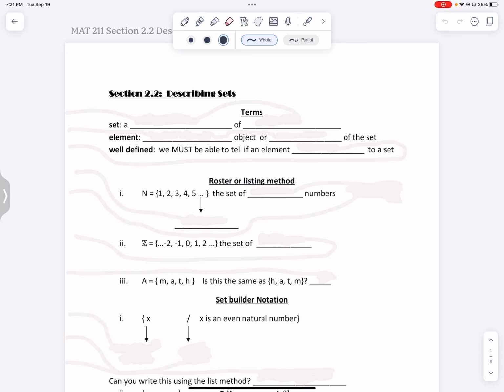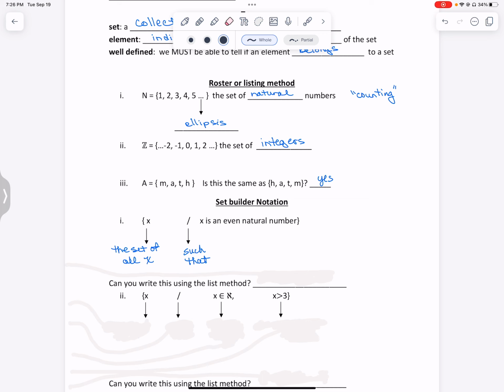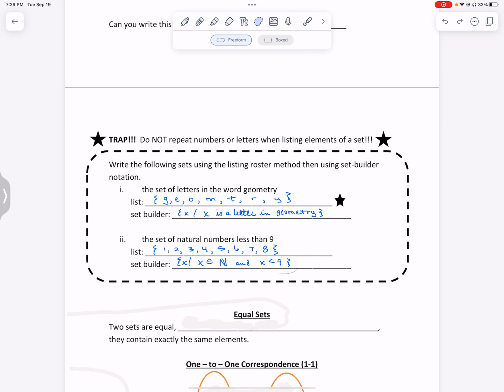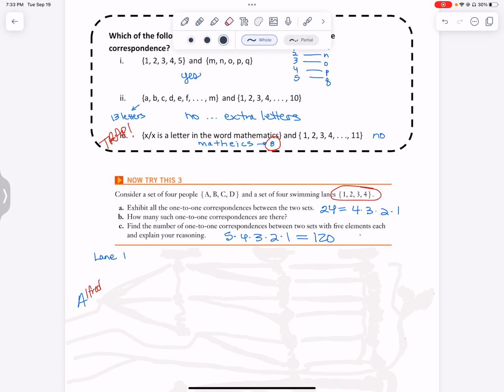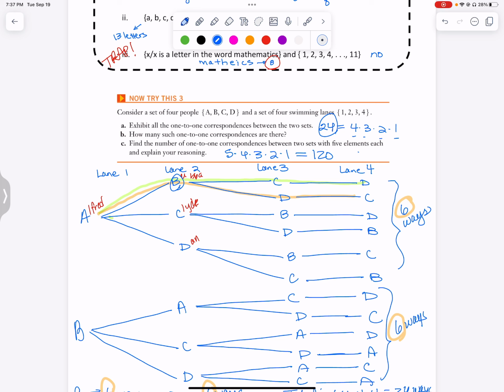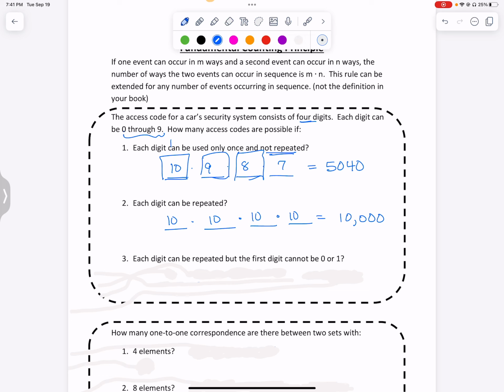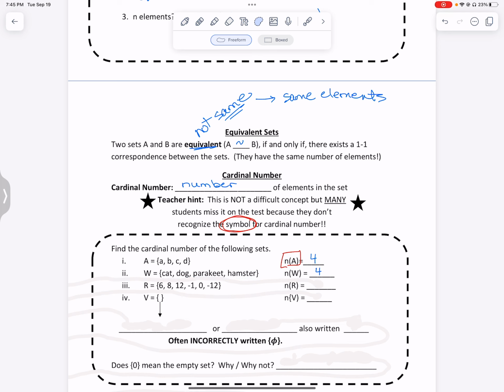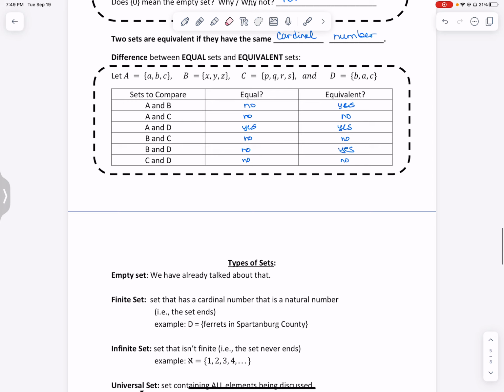MAT 211 Set notation, equal sets, fundamental counting principle (2.2a)